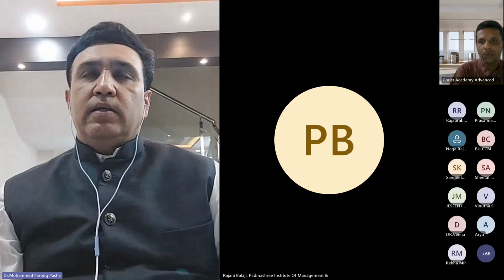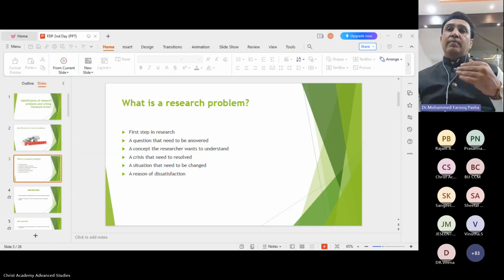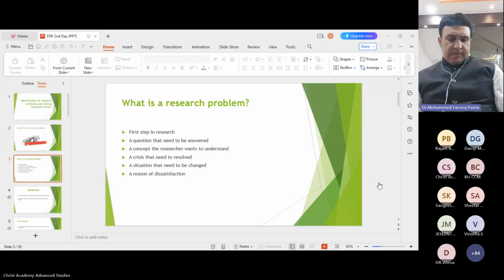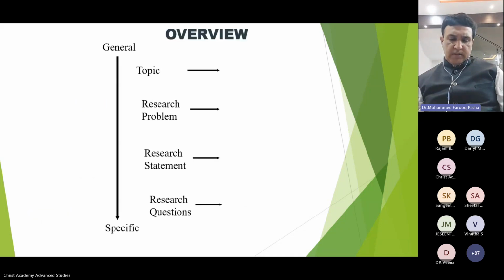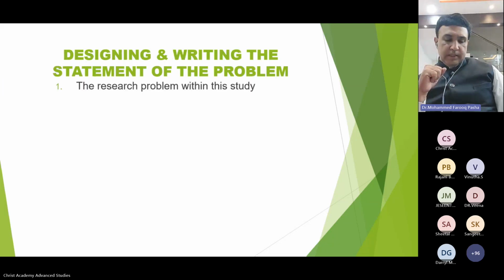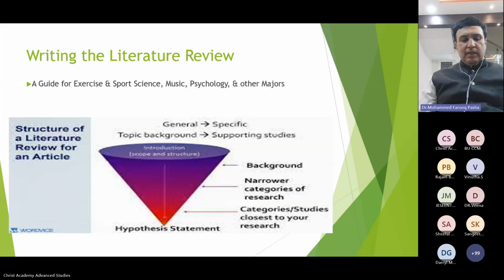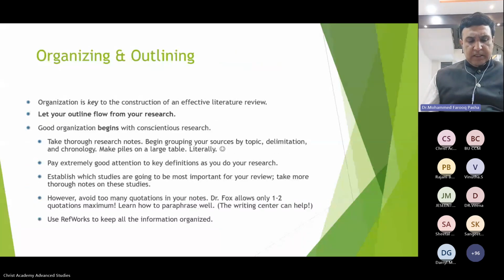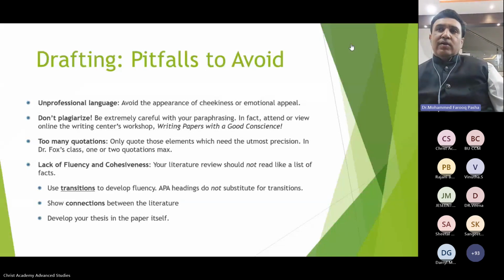FDP on Research Methodology Day 2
Dr. Mohammed Farooq Pasha
HOD, Dept. of Commerce and Management
GFGC, Kengeri